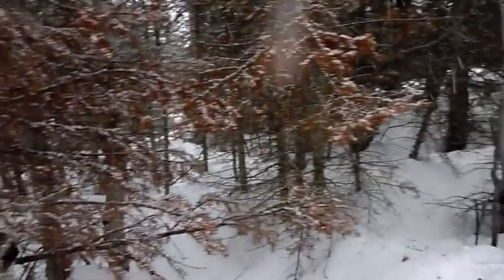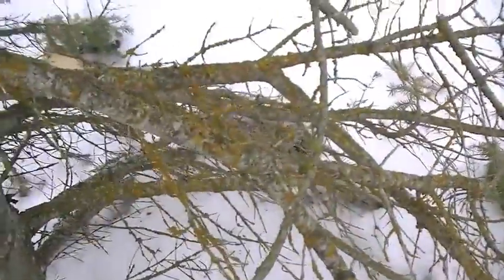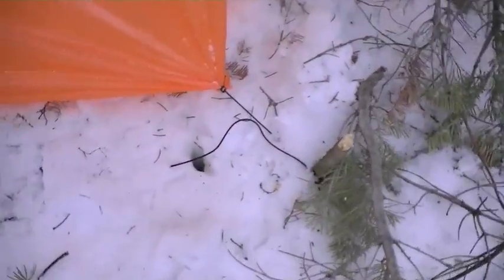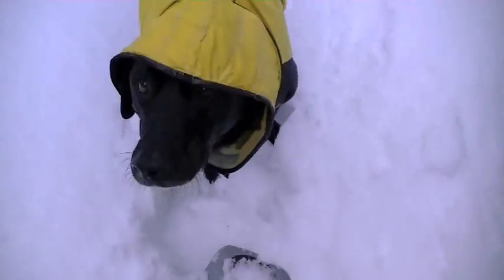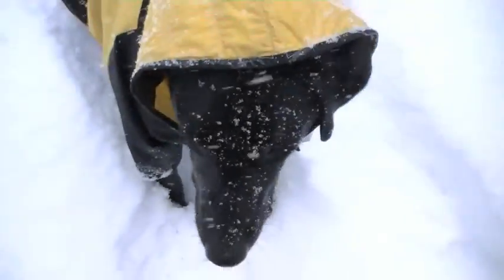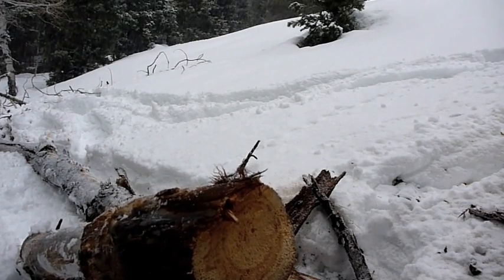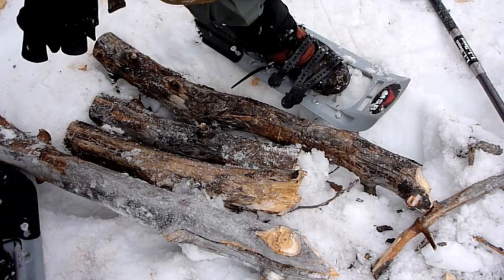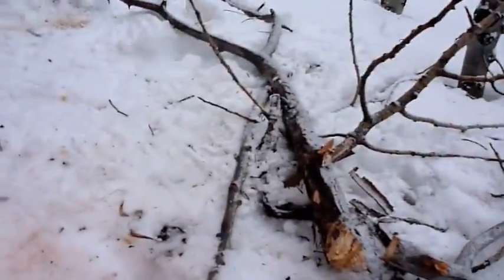"Snow Cruise" Pt 2 with Allie the Mtn Dog and Nutnfancy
Recipe for adventure: one female black lab, four to five feet of snow with more falling, a good shoeshoe hike in and out, knife and axe testing while setting up a survival shelter, and snowy firemaking in a remote area high in the Rocky Mountains.  Taking place again in the "Nutnfancy Knife Clinic" (hey we haven't been here in awhile), the solitude we achieve in this winter wonderland is breath taking.  But the work sure wasn't!  Making a survival camp a reality in these conditions takes a lot work (hard to appreciate really until you do it!).  Allie and I simulate a stuck-out survival situation in these harsh conditions and set up a survival campsite (using the portable Coghlans® brand orange plastic tube tent).  This scenario was realistic and provided good gear testing opportunities.  As I've done before, I show a lot of the work necessary to find and process standing deadwood into useable dry firewood with sharp edges that ignite more readily.  We fall several dead trees in the process with the Cold Steel Trail Boss axe, Norse Tomahawk (very good performance for weight), and Sawvivor backpack saw and split a few other blades too (like the Dow Coated 3400A Ontario RAT-7 knife shown!).  Some may say thinner wood could be used to build a fire but usually it is rain and moisture soaked therefore is an ureliable fire STARTING source.  Once your fire is hot and self-sustaining then these unprepared wood sources can be used.  Be careful with these bladed tools as they can very dangerous, especially your axe.  And when you are all alone up there it could get ugly real fast if you cut yourself severely; an arterial cut could be deadly.  No surprises came really in the Trail Boss axe testing: crosscutting required huge effort and was exhausting (and is jarring to the arms and tendonsnot good in a survival situation especially).  The saw remains a more efficient backcountry cross cutting tool.  For limb stripping and spliiting the axe was excellent with wood given (but for that matter so was the RAT-7).  Sappy, dense hardwoods might be a better test.  Allie was chilling in the tent once erected as the snow really started to dump on us.  The heavy precipitation made switching over to my waterproof camera necessary and the audio suffered because of that switch (sorry about the muffled soundtrack in Part 2 on).  With this focused work if several hours, a warm, relatively comfortable campsite was achieved and it was time for some hot chocolate.  I discuss overnight and insulation considerations in the tube tent (like construction of some snow dam end caps to block wind).  It was hard work but fun adventure with my faithful girlfriend Allie...thanks for coming along.  I thank you for any donations you can make to these guys.